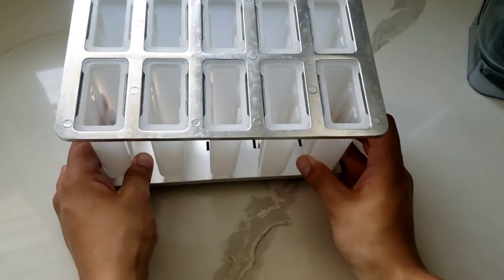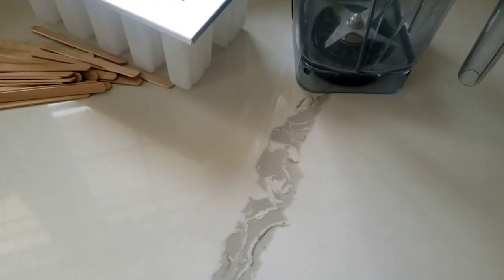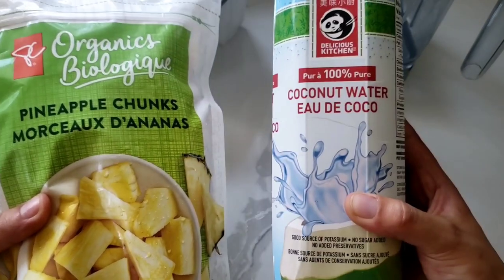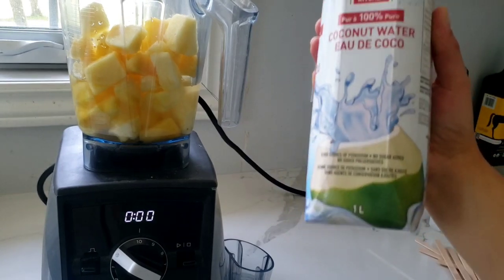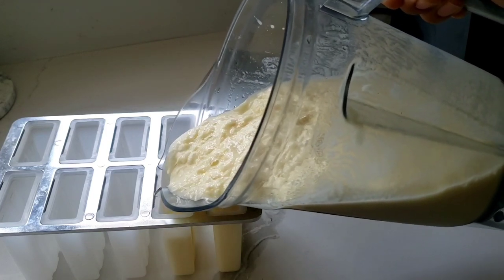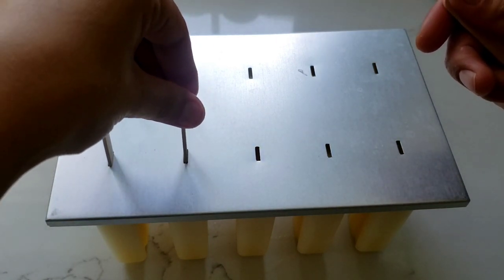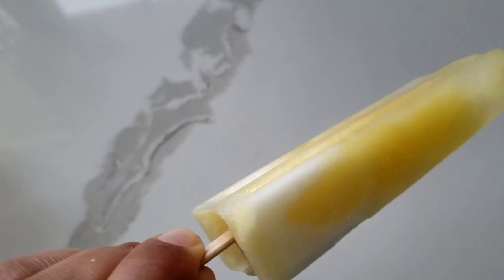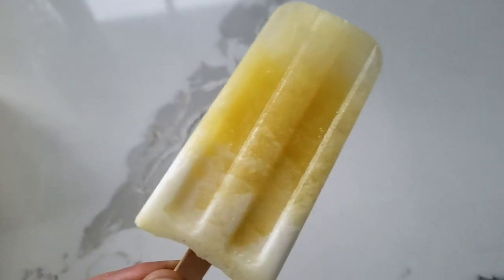Easy, Low Sugar, Paleo Tropical Popsicles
Here are my 2-ingredinets vegan , paleo, keto popsicles that takes minutes to make and are WAY healthier than store bought!

SIGN UP FOR MY NEW MEMBERSHIP PLATFORM TO GET MORE SUPPORT FROM ME!

My name is Marla and I am a Homeopath, Registered Holistic Nutritionist, wife and stay at home mom! I am very passionate about living a healthy, active and balanced lifestyle. I believe Food is medicine and that you can completely heal any illness using natural remedies and FOOD. Here on my channel you will find informational videos about nutrition, health products, DIY, healthy recipes and so much more!! Hope you find my videos helpful and enjoy watching :) xo

It is not intended to substitute or replace or to be interpreted as medical advice. Please consult a Medical Doctor or Naturopath before using any suggested supplements or products.  All content in this video is owned and edited by Marla Pietruszko. The views and opinions expressed are solely that of the Author. They do not reflect any opinion associated with any discussed brand(s) or product(s). For transparency purposes, any compensation from products mentioned will be fully disclosed at the beginning and/or end of a post or video. Only brands and/or products which are fully supported, used and loved by Marla are discussed. Compensation will never influence nor take precedence over what products appear on Happy Holistic Life. I will never accept compensation from a brand or company I don’t personally know, love, use and trust for myself and my family.